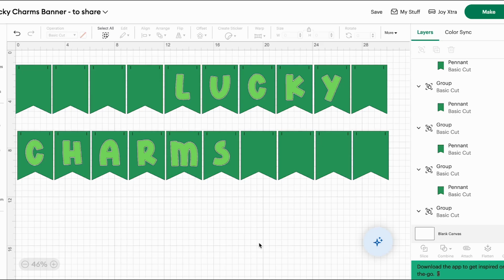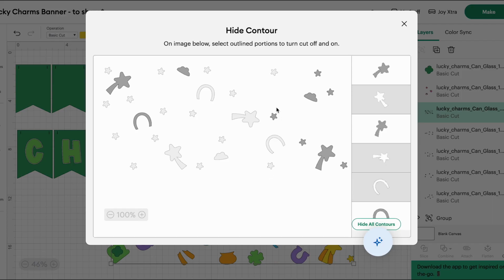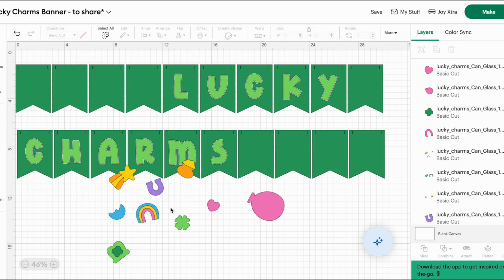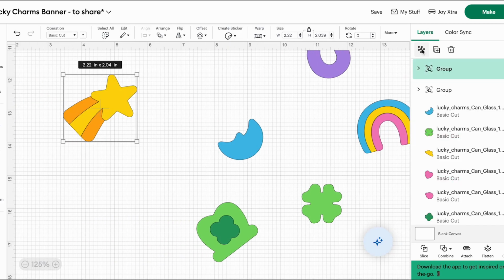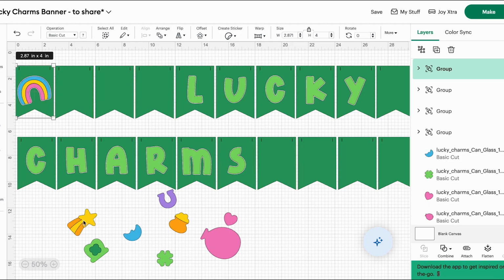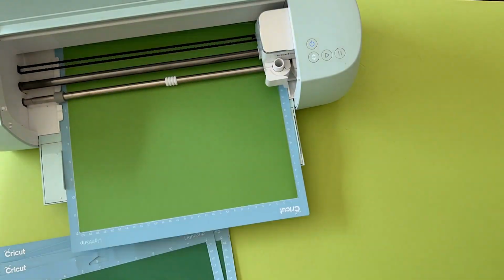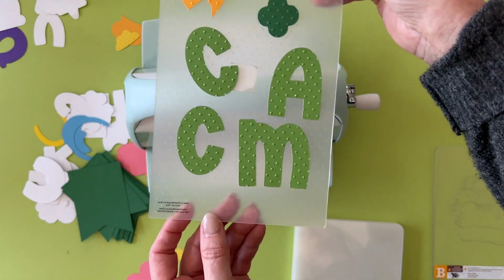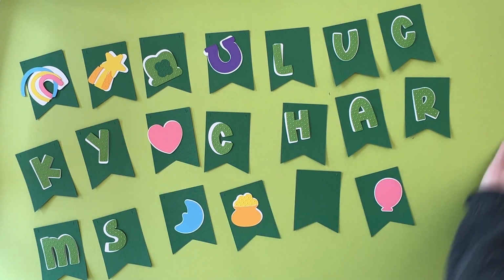Lucky Charms St. Patrick's Day Banner with Cricut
Today I'm going to show you how to create the cutest Lucky Charms Banner for St. Patrick's Day! With a combination of my Cricut machine and Cuttlebug I created the cutest banner and I can't wait to see how you make yours!

If you don't have a Cuttlebug, that's okay, it is not a requirement for this project, it just adds a fun touch.

I used a Cricut Explore 3 today but this project can be made on any Cricut machine including Cricut Joy!

Foam Tape
Cuttlebug
Swiss Dot Folder
Sizzix (if you don't own a Cuttlebug)
Tape Runner
Embroidery Floss
Embroidery Needle